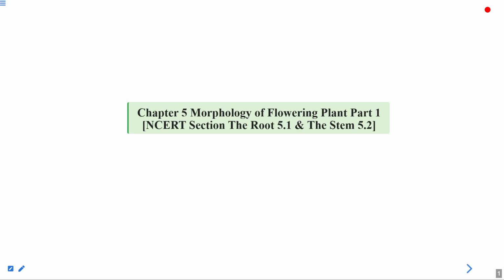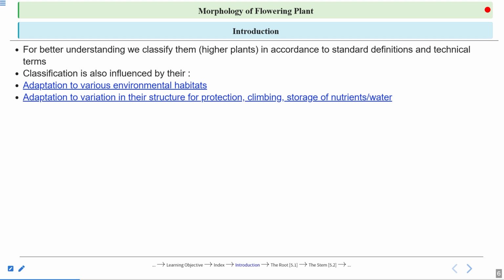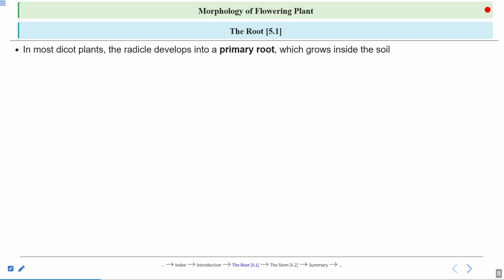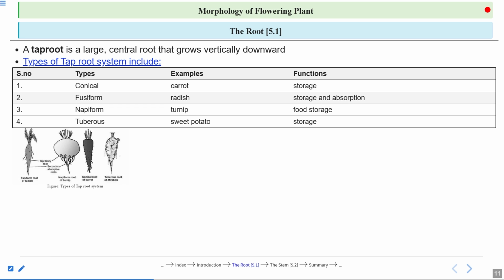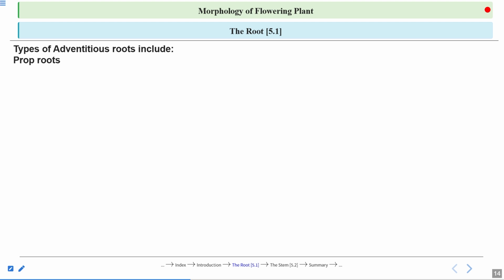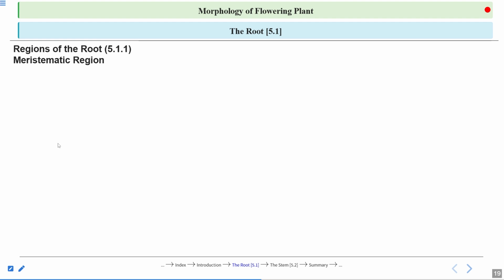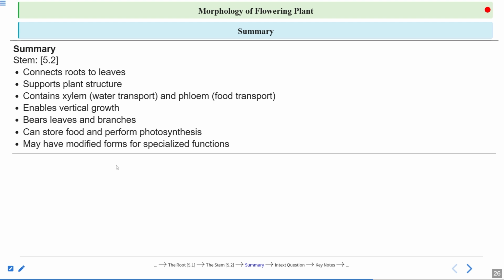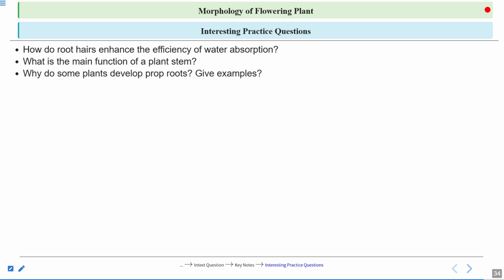Morphology of Flowering Plants Part 1#SATHEE_MED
Subject: Biology
Programme Name: Morphology of Flowering Plants
Course Name: Medical

This video introduces Morphology of Flowering Plants Part 1, covering the basic parts of a flowering plant: root, stem, and leaf. It explains the types and modifications of roots.

📡 Key Features:
Syllabus-based Content